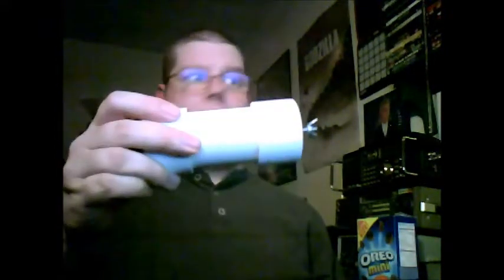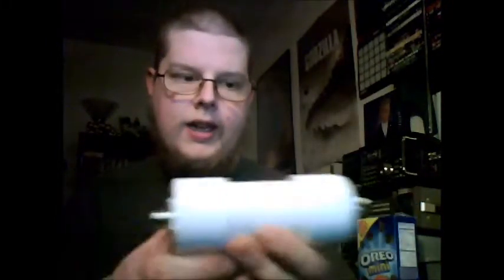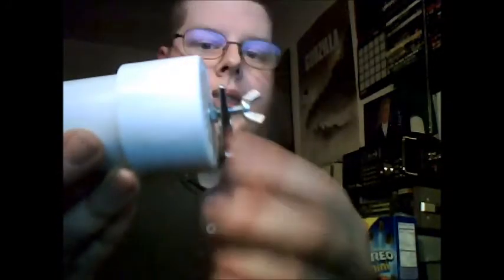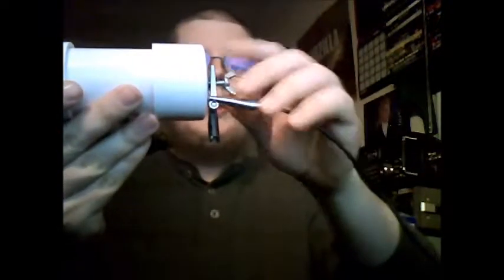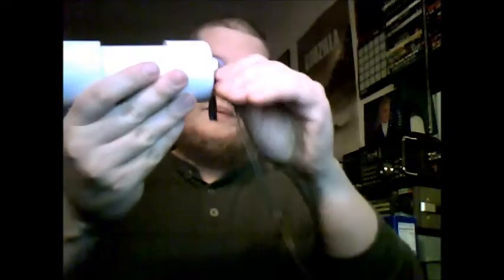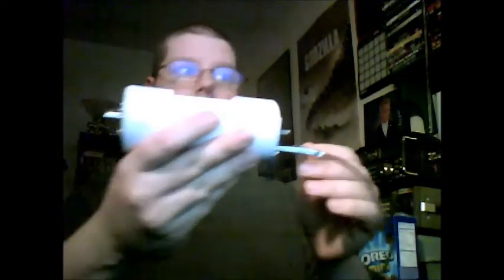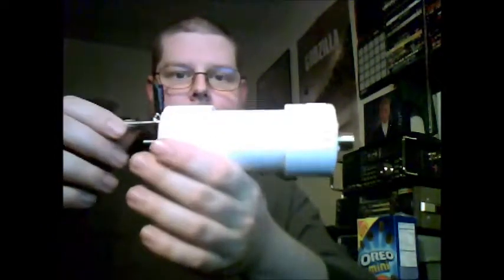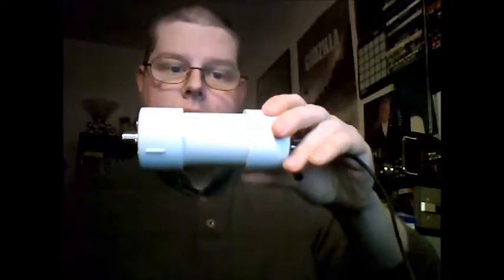My Balun and How the Antenna is Grounded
I shot this real quick to give SpectreOZ and idea of what I am talking about.